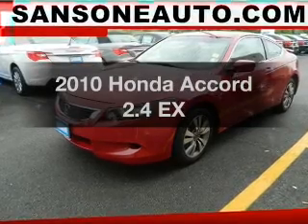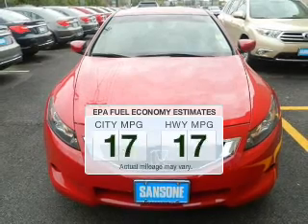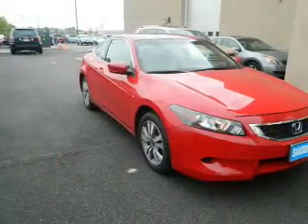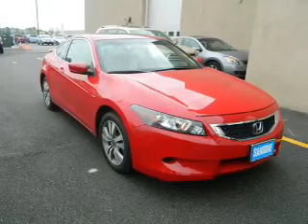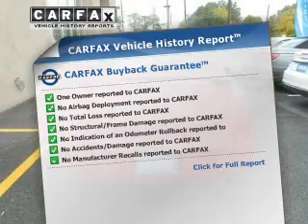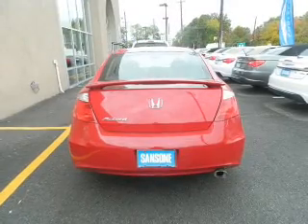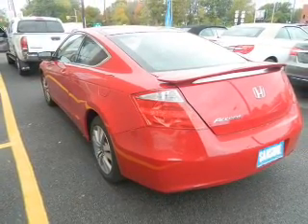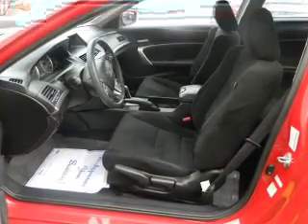2010 Honda Accord - Avenel New Jersey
Year: 2010
Make: Honda
Model: Accord
Trim: 2.4 EX
Engine: 2.4 liter inline 4 cylinder 16 valve
Transmission: 5-Speed Automatic
Color: Red
Mileage: 28825
Address:
90-100 Route 1 North